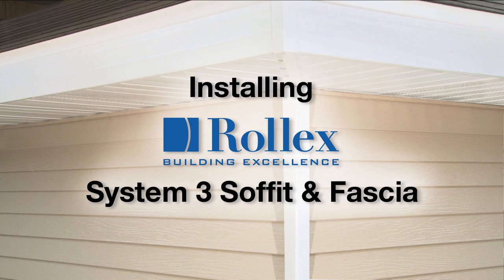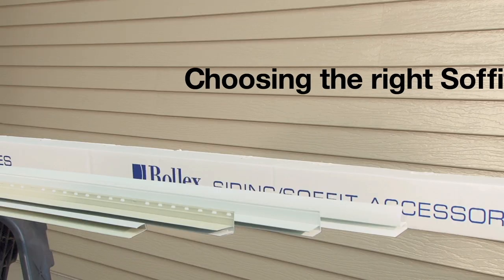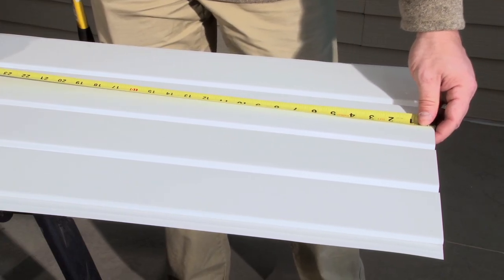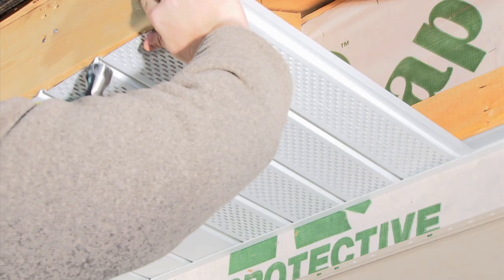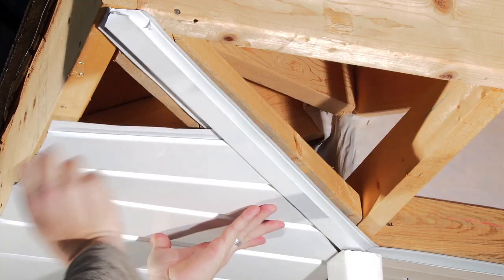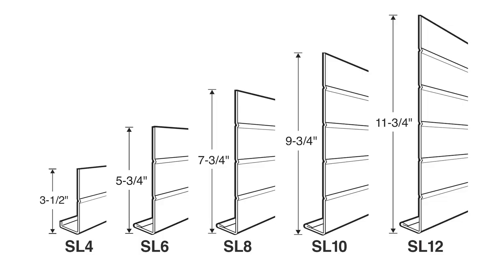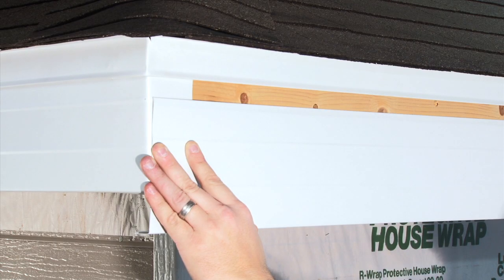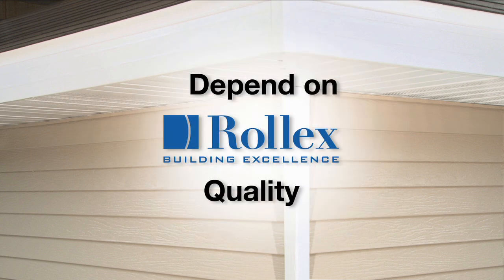Rollex Soffit & Fascia